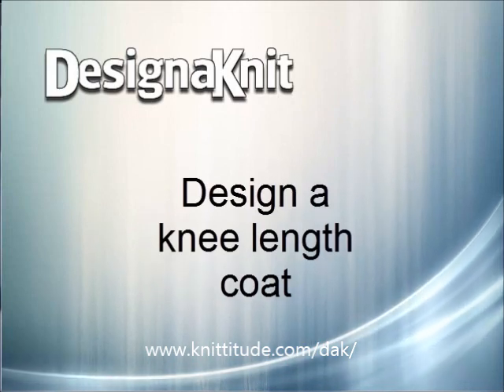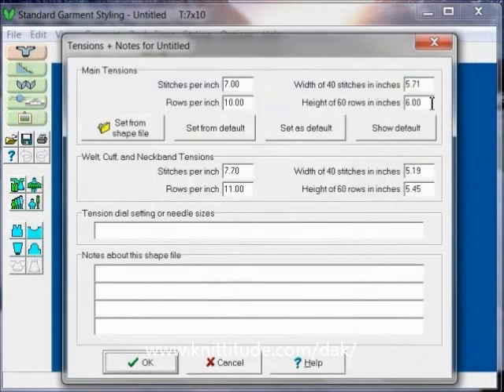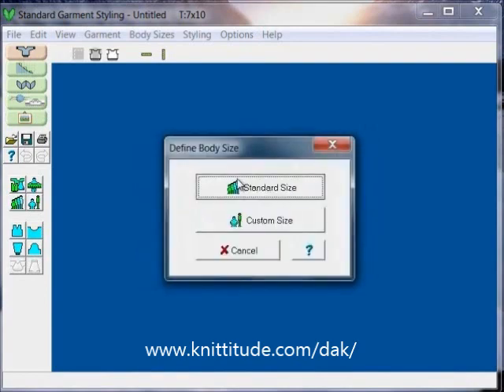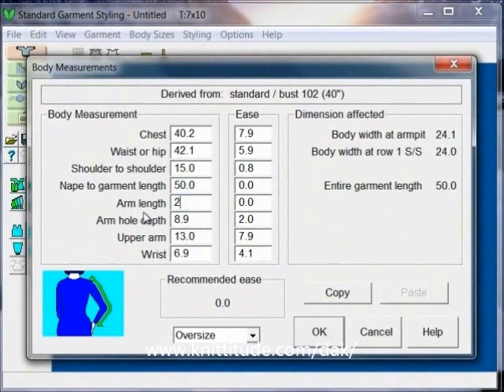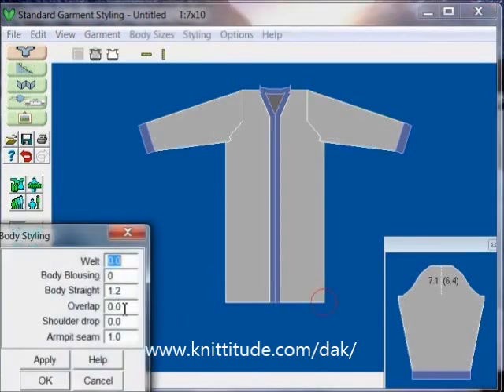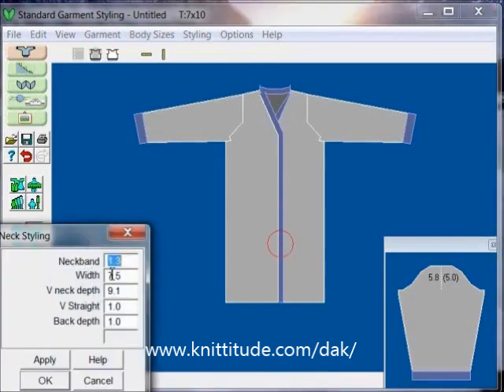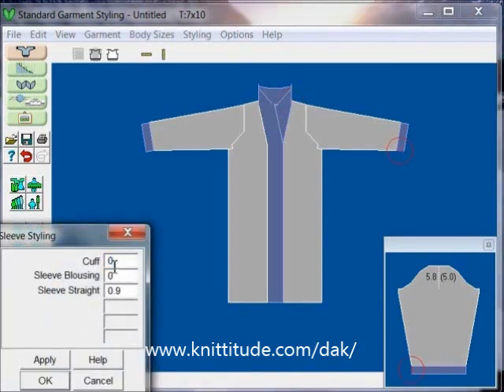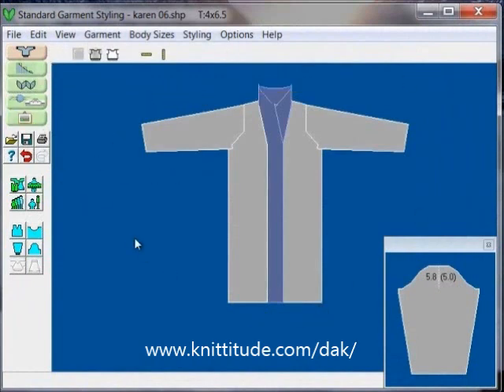DesignaKnit 8 Tutorial Design A Knee Length Coat